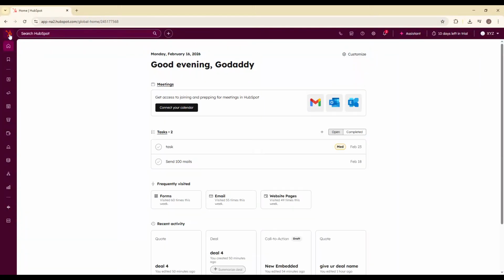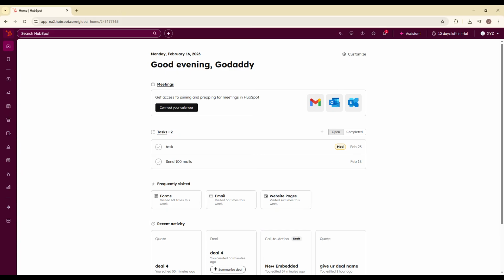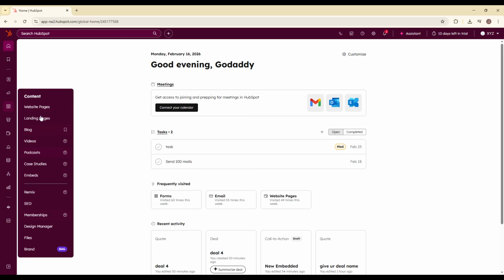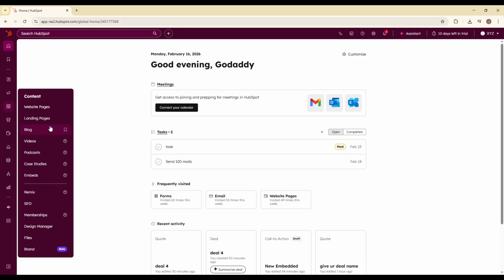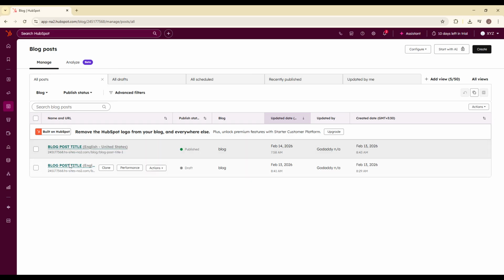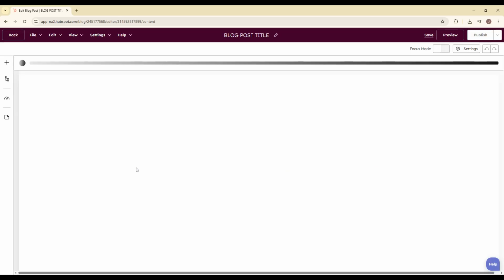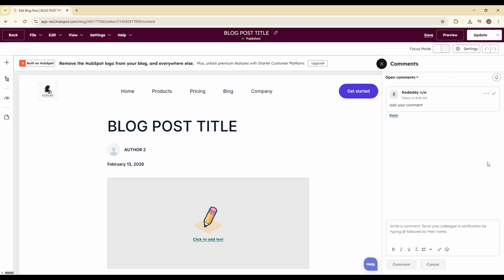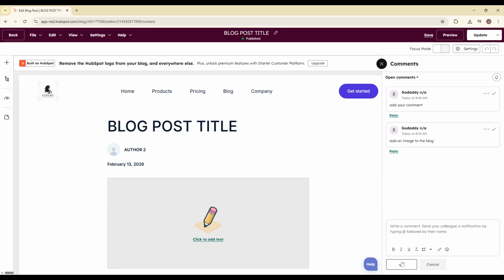How To Add Comments To Assets In HubSpot (2026 Easy Guide)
Learn how to add comments to assets in HubSpot to collaborate with your team more efficiently. This step-by-step guide shows how to leave, manage, and post comments on blog posts and other assets.

Timestamps:
0:00 Introduction
0:21 Go to HubSpot Home
0:40 Navigate to Blog
1:05 Open Blog Post
1:25 Open Comment Section
1:55 Write Your Comment